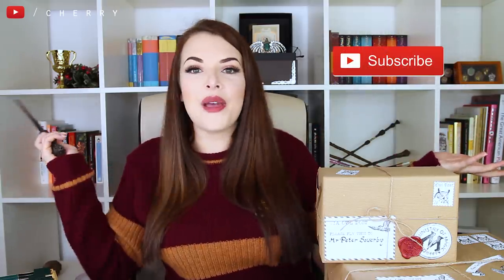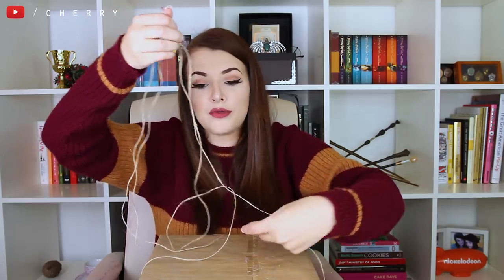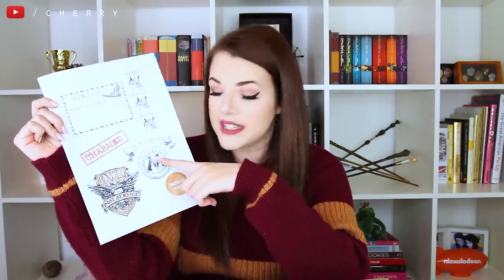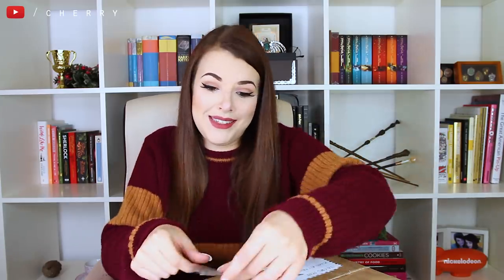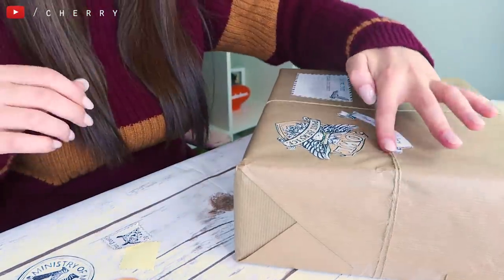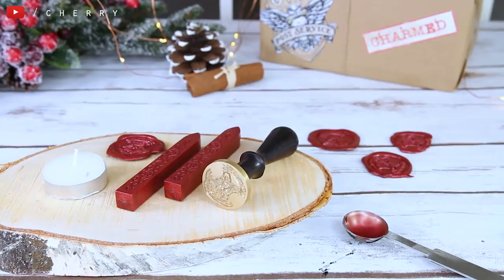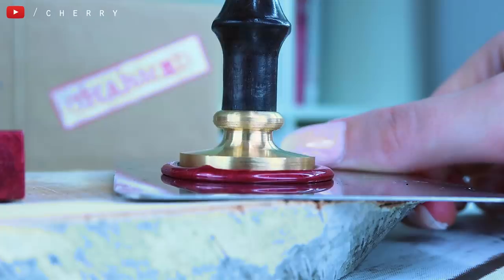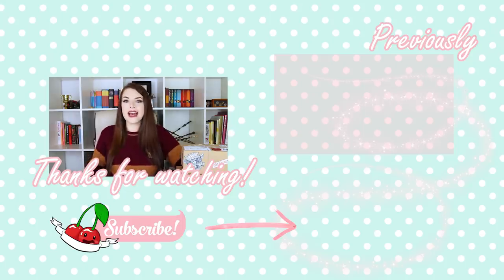HARRY POTTER DIY | Christmas Owl Post Parcels | Cherry Wallis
Hello! Be sure to join in the discussion down below! Are you going to do this Christmas Harry Potter DIY? What Hogwarts House are you in?

I really wanted to make my own owl post, with my own designs!  Definitely check her out, she makes all sorts of magical things!

♡ EQUIPMENT ♡
Camera: Canon 600D
Lens: Sigma 18 - 35mm
Microphone: RØDE Videomic Pro
Editing software: Adobe Premiere Pro CS6